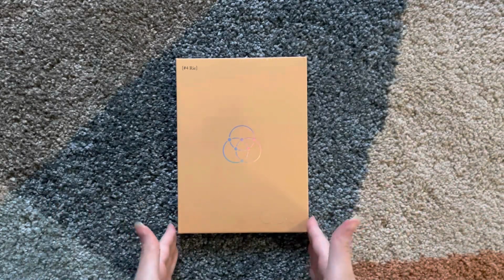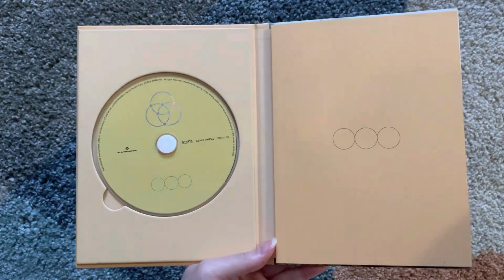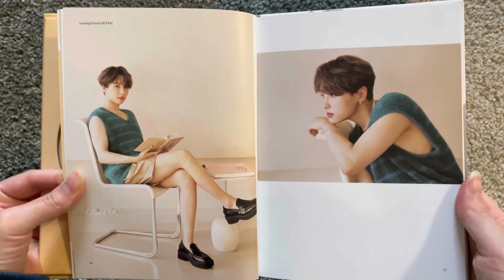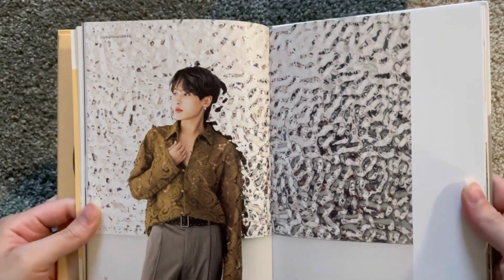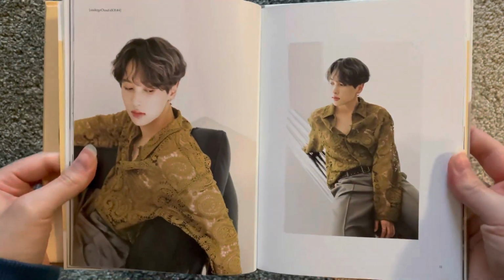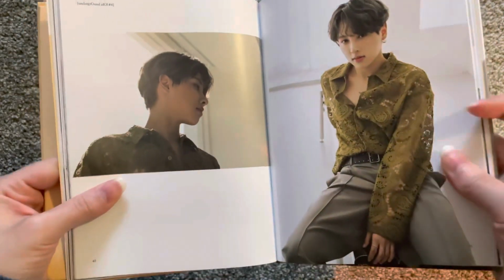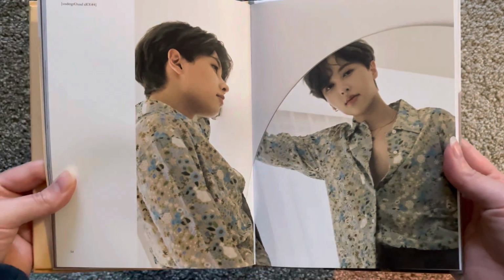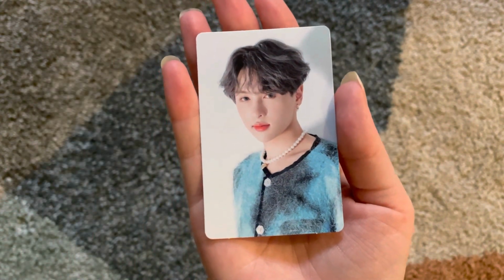OnlyOneOf (온리원오브) Rie undergrOund idOl #4 Unboxing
Album(s): Rie (OnlyOneOf) Solo Single Album Underground Idol #4

Outro: Asteroid - Pentagon

Profile picture from: Dr. Moricky @mmoriqomm on Twitter

FTC: THIS VIDEO IS NOT SPONSORED UNLESS OTHERWISE STATED IN THE VIDEO